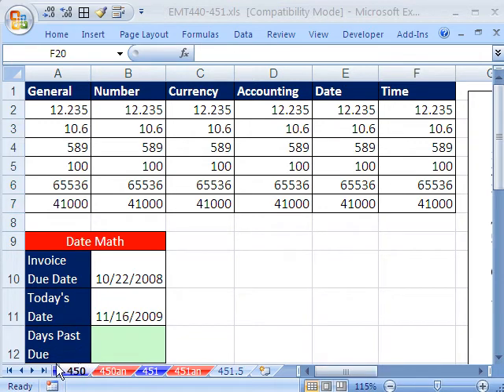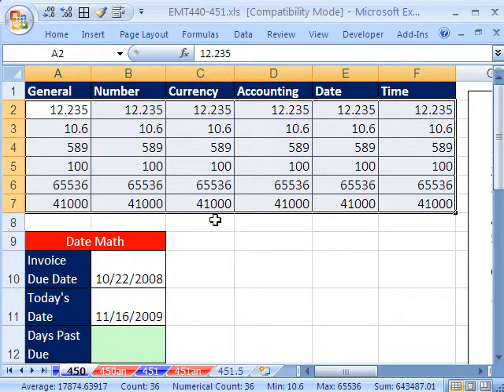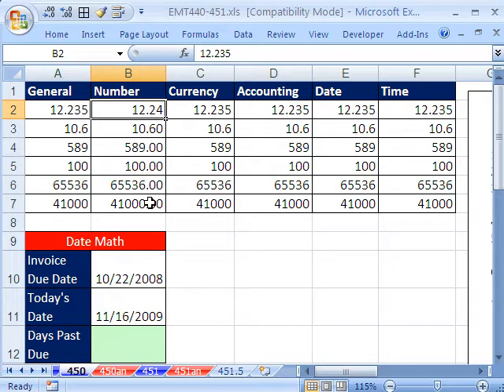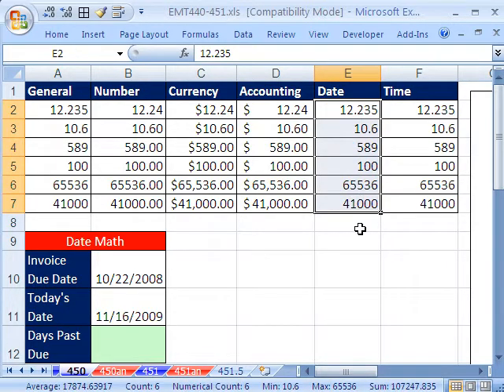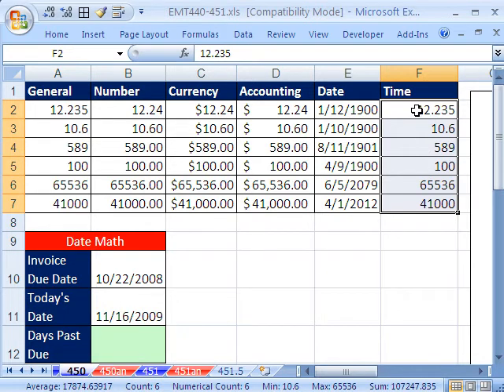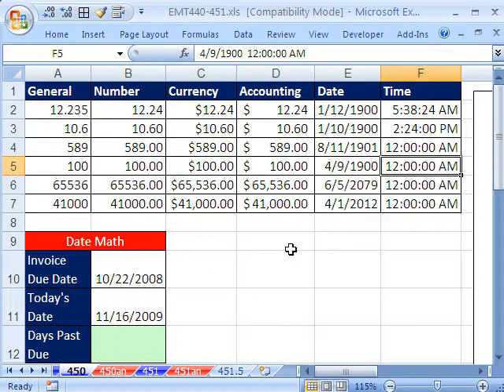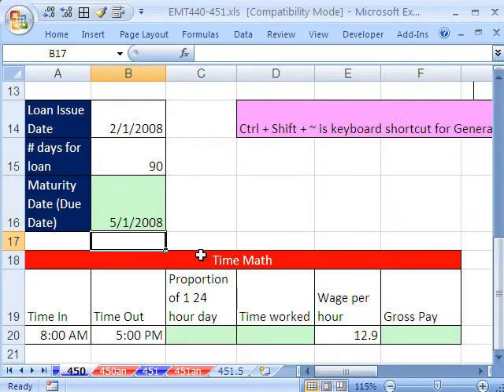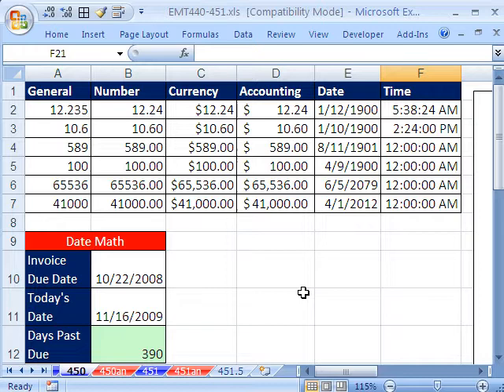Excel Magic Trick 450: Number Formatting Abbreviated Notes (House Paint or Halloween Mask)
Abbreviated notes about Number Formatting. See how Number Formatting is like House Paint or a Halloween Mask. Learn about General, Number, Currency, ACCOUNTING, DATE and TIME Number formatting.